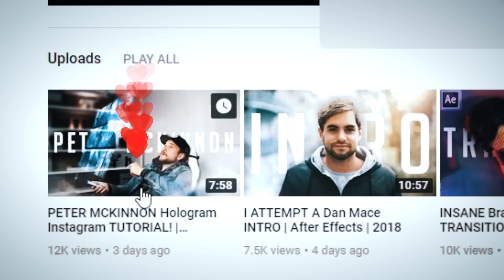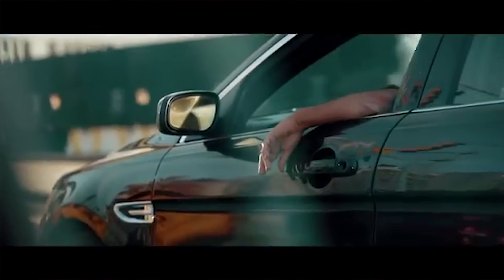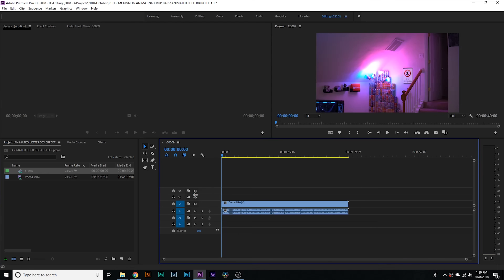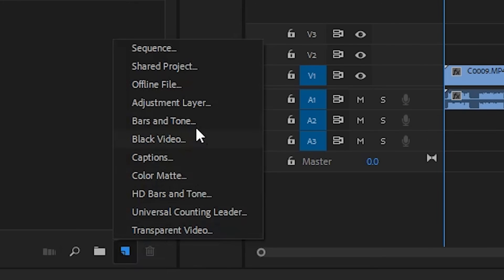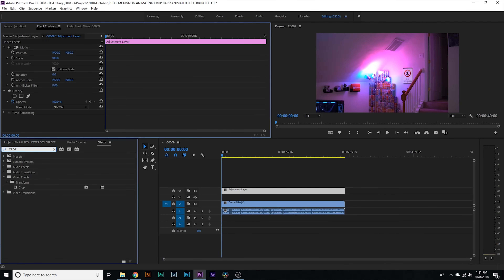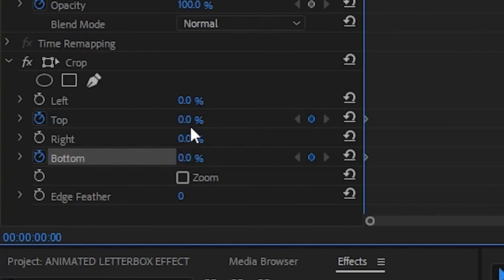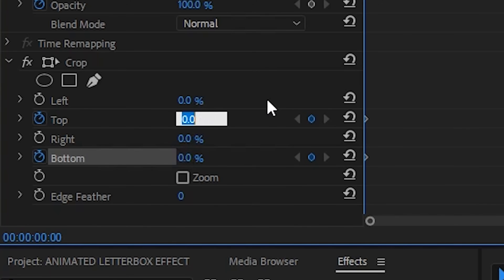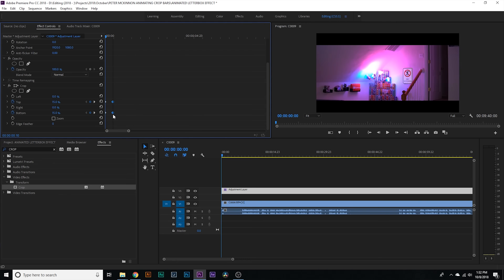PETER MCKINNON Animated Crop Bars TUTORIAL | HOW TO EDIT LIKE | Premiere Pro 2018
Hope you enjoy this Peter Mckinnon animated crop bars tutorial!!

hullo

1.LYKO x Josh Lascar - Story (feat. Andy Bromley)
• LYKO